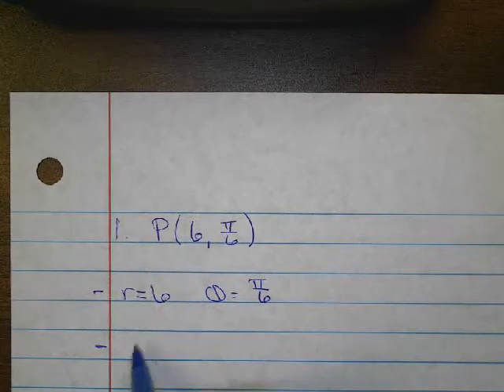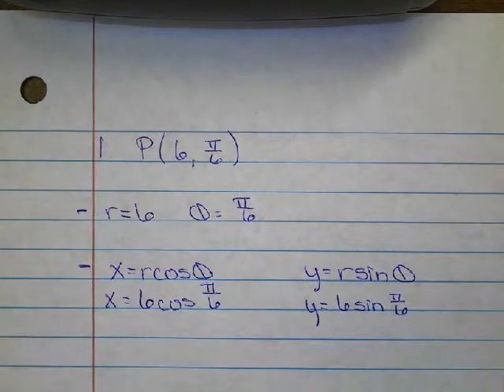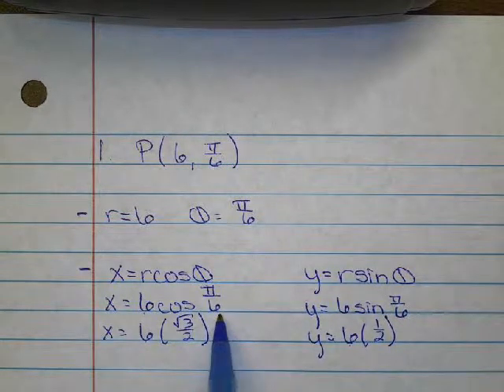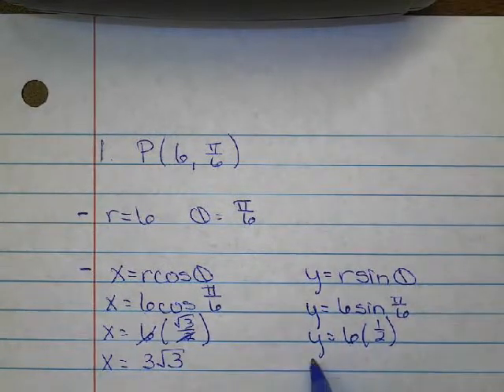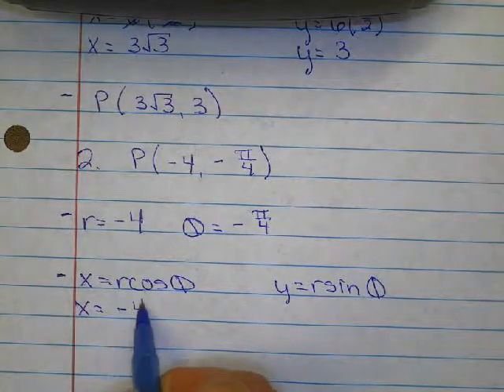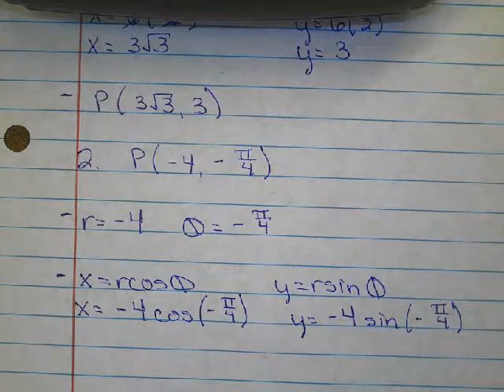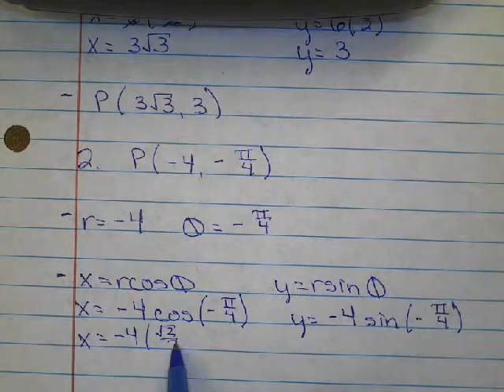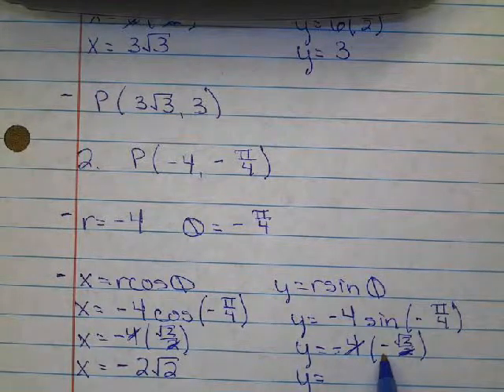Convert from Polar to Rectangular